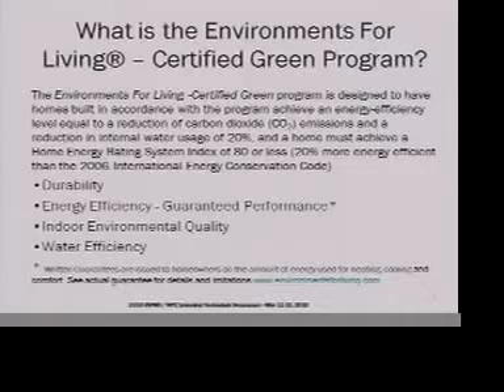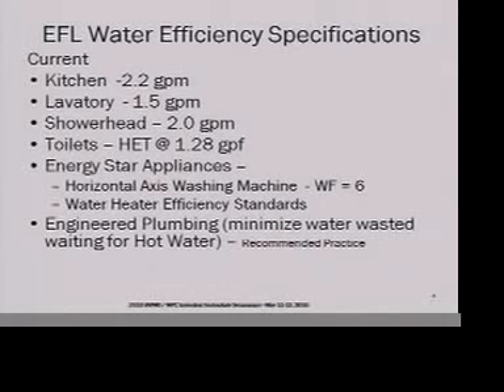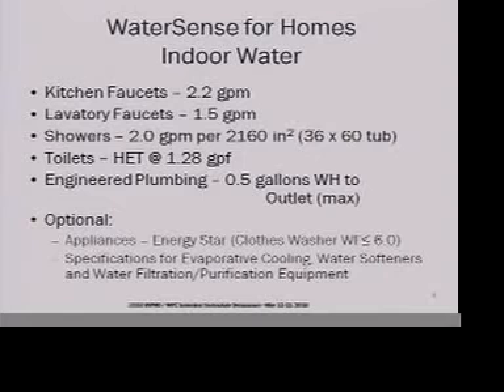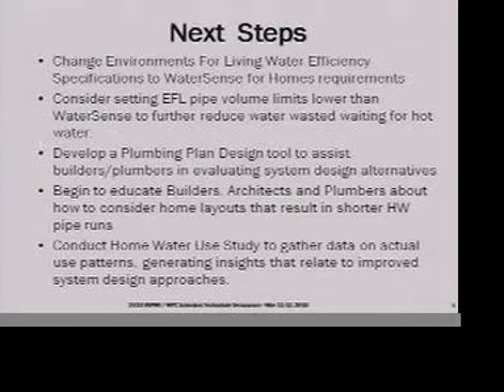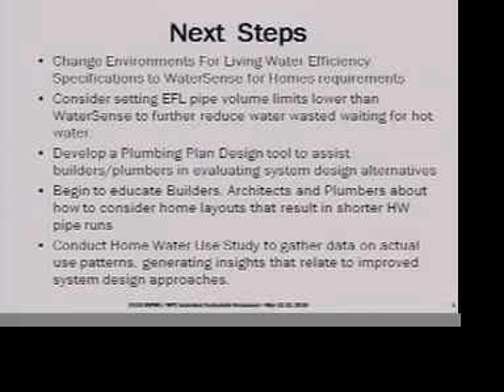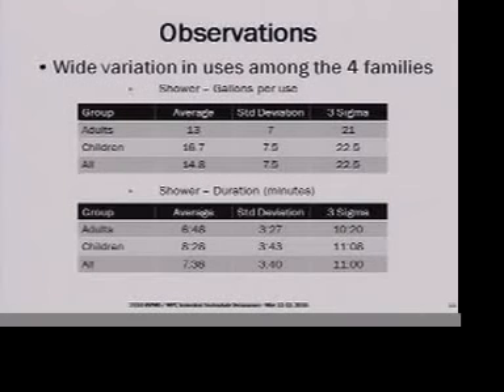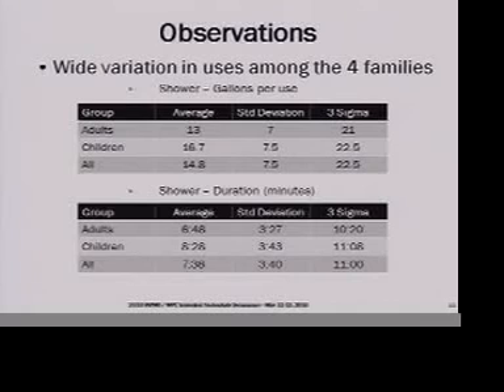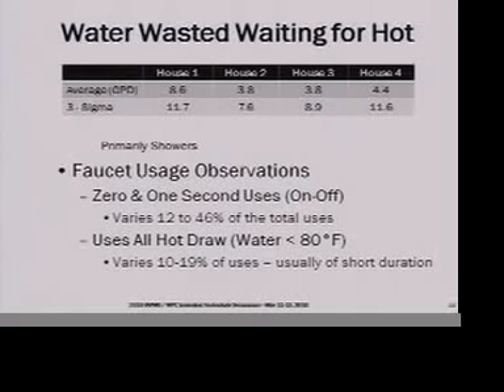ETS 2010 | Water Conservation — Impact of Residential Plumbing System Design - Part 1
"Water Conservation — Impact of Residential Plumbing System Design" - Craig Selover, Masco Corporation - Part 1 of 3

This presentation will provide a brief review of the water conservation provisions of a commercial green building program and how WaterSense for Homes will impact it. The majority of the presentation will then deal with next steps in generating data to support further increasing water efficiency, stemming from two month baseline data and observations from a Residential Home Water Use Study of 4 homes over an 8 week period.

This presentation was part of the 2010 International Emerging Technology Symposium, a two-day event that provided participants with an opportunity to view presentations and engage in timely discussions on how the water utility, manufacturing, engineering, and trade industries have found solutions through emerging technologies in the water efficiency, plumbing and mechanical industries.